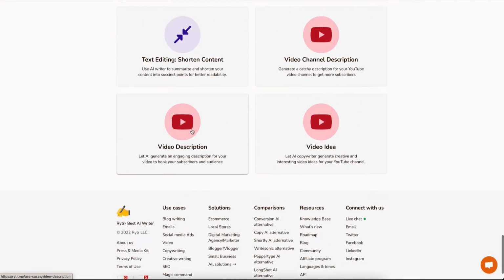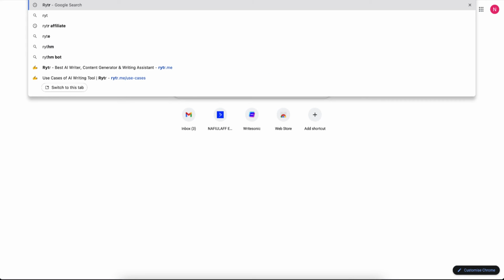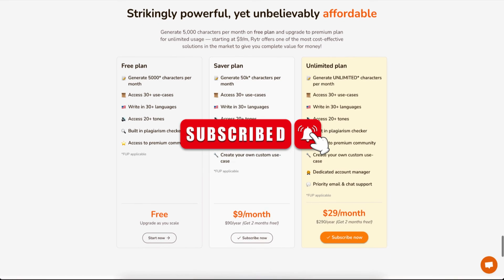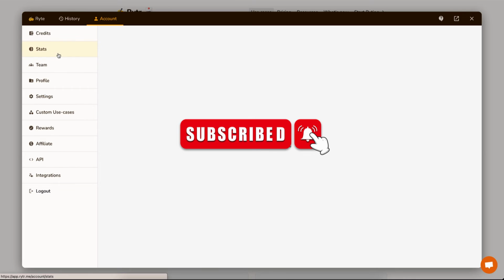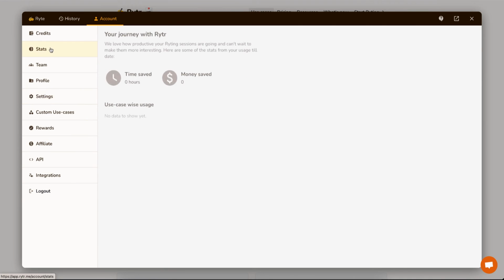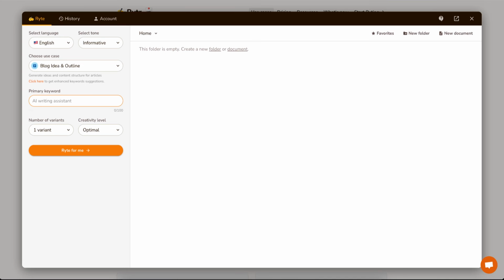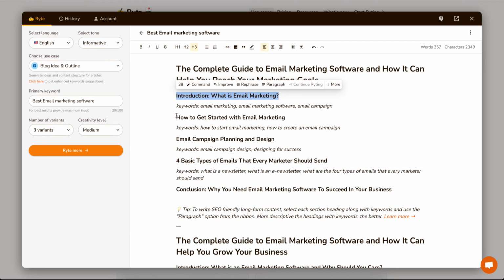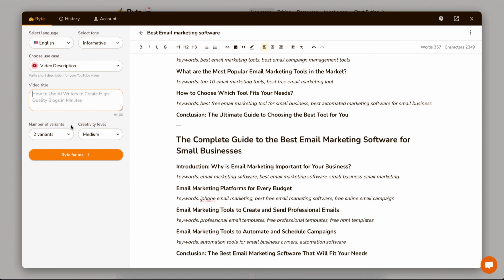Rytr Review | Rytr Tutorial Step by Step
Rytr is an AI writing assistant that helps you create high-quality content, in just a few seconds, at a fraction of the cost!